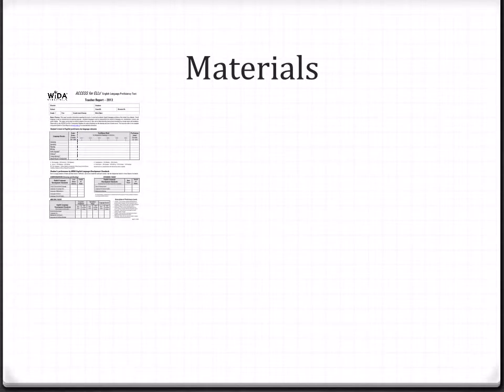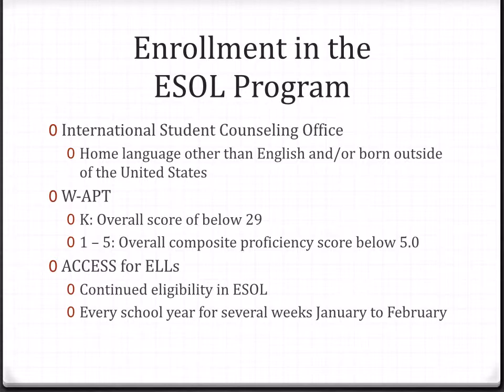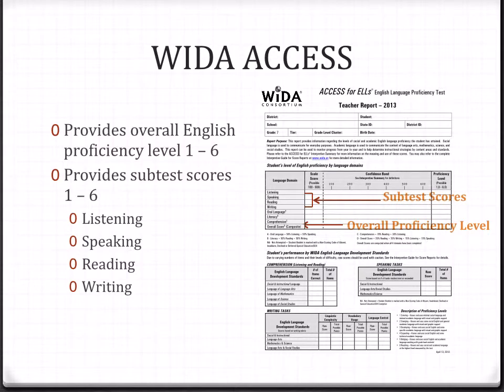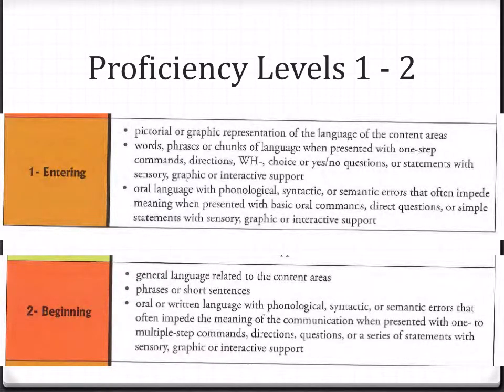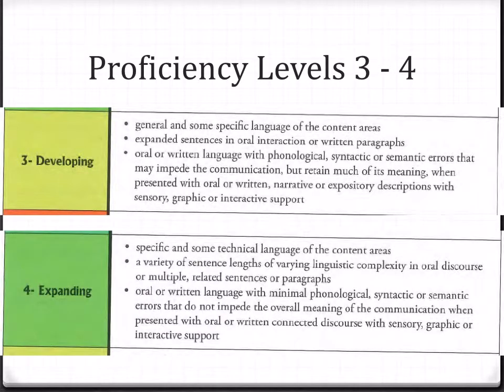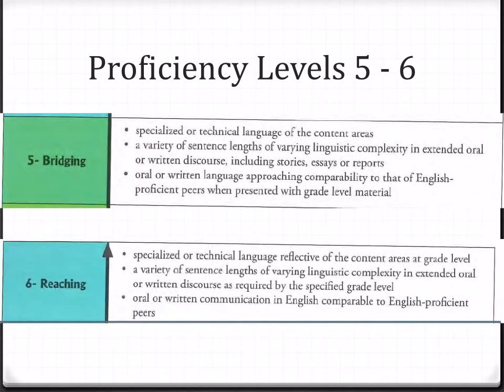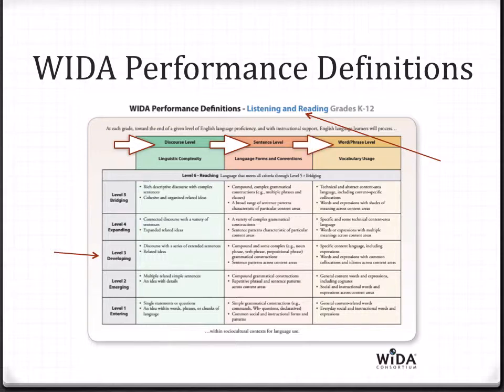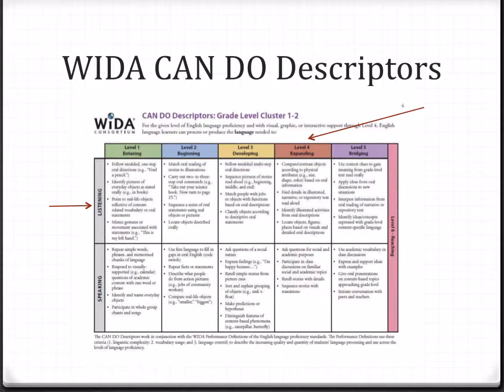What do English Language Proficiency Scores Mean?